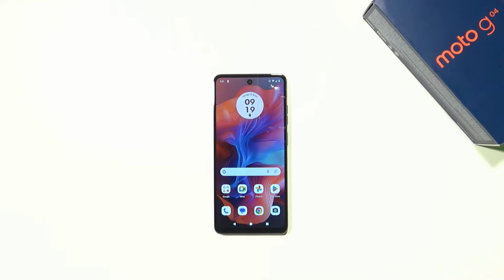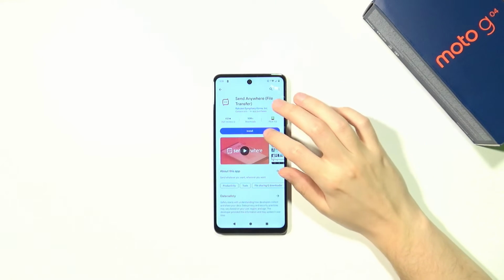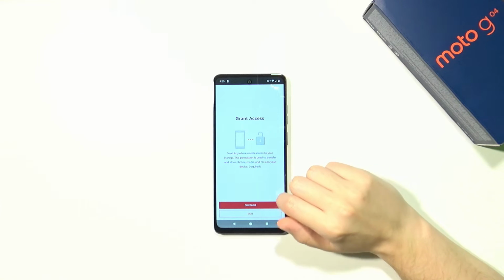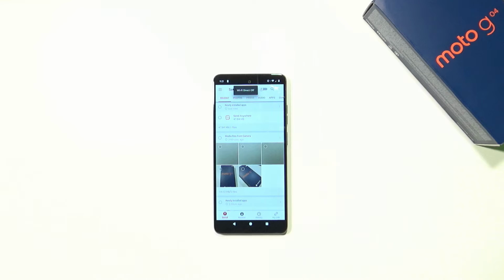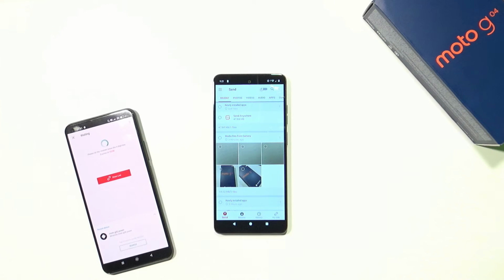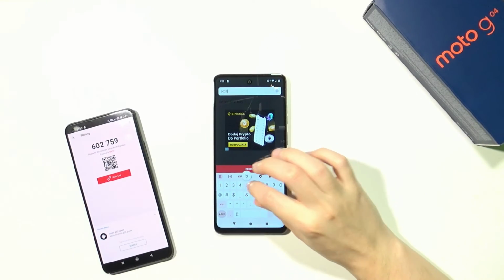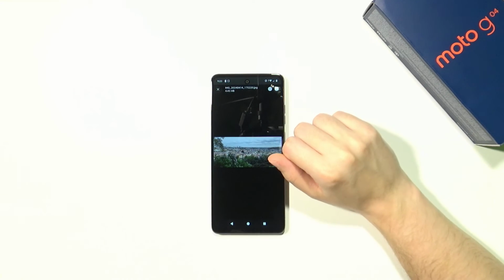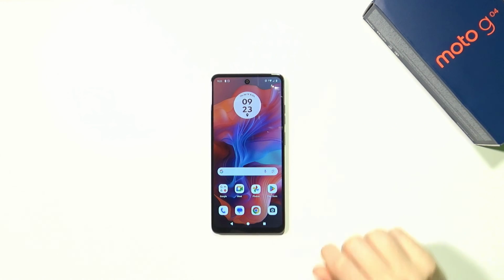How to Transfer Data from Old Phone to MOTOROLA Moto G04/G04s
Seamlessly transfer data from your old phone to your MOTOROLA Moto G04/G04s with our step-by-step guide. Our tutorial provides simple methods for transferring contacts, photos, apps, and more, ensuring a smooth transition to your new device. Explore our comprehensive data transfer guide now and make the switch to your Moto G04/G04s hassle-free!

Transfer data to MOTOROLA Moto G04/G04s from old phone
How to move data to Moto G04/G04s from old device
Transfer contacts, photos, and apps to Moto G04/G04s
Moto G04/G04s data migration guide